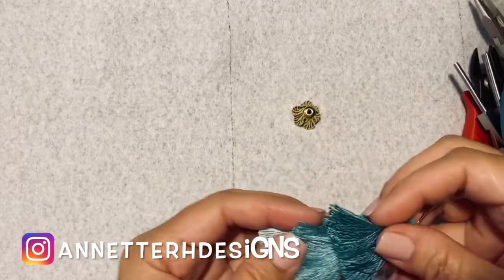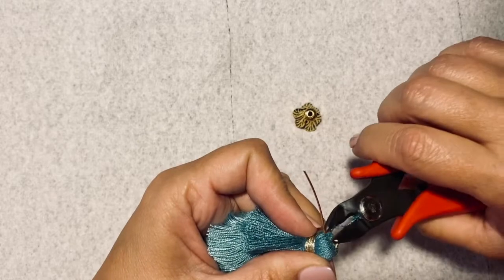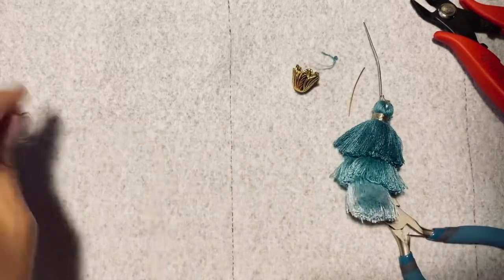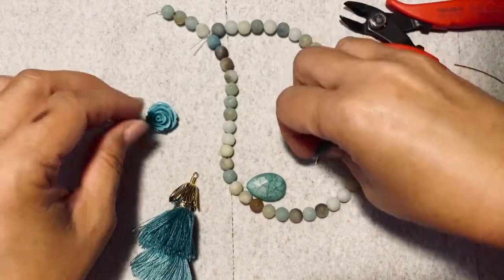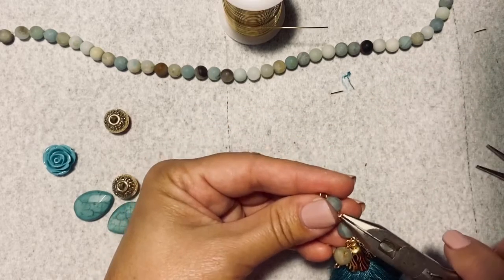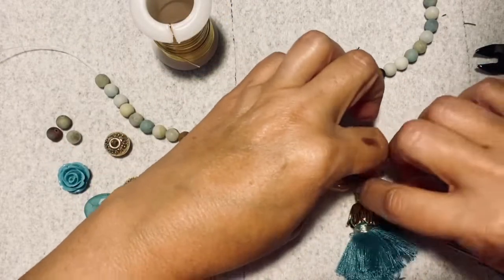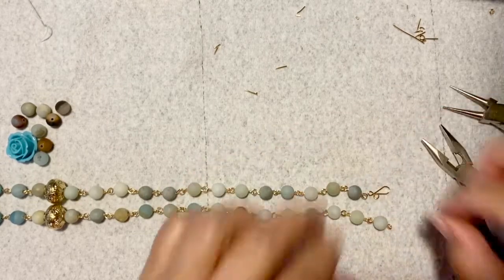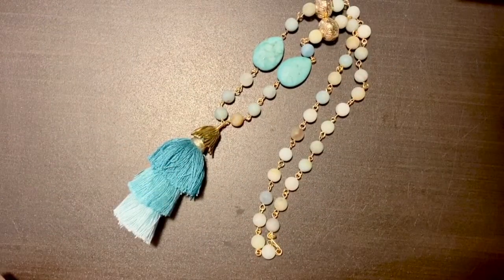Easy Tassel Chain Link Necklace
Hi friends,

This is a super easy but beautiful necklace you can create with just a few things.  I incorporate an easy chain-link technique that can be adapted for any type of jewelry.

Happy creations!!